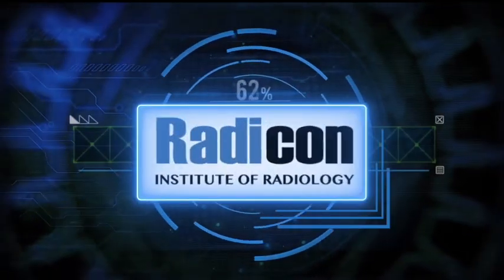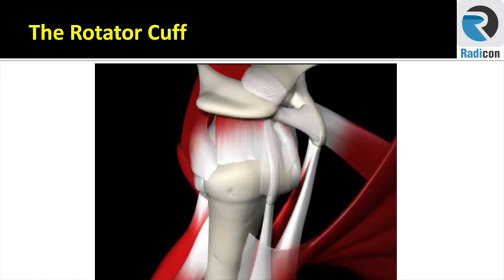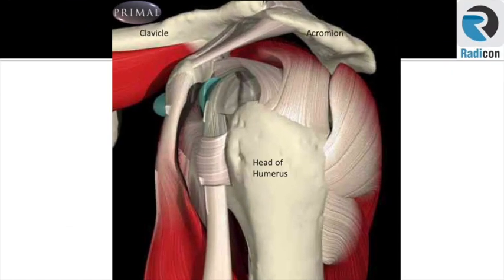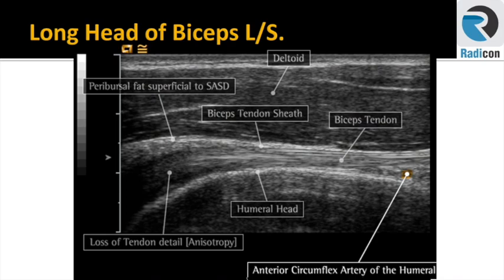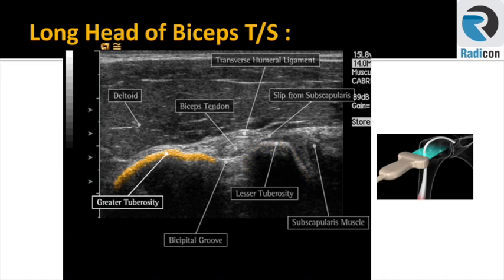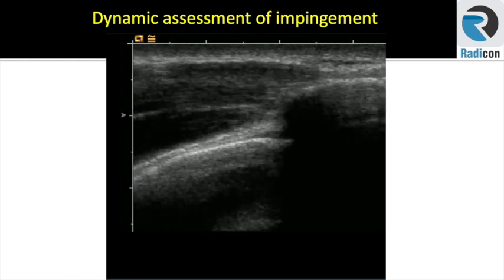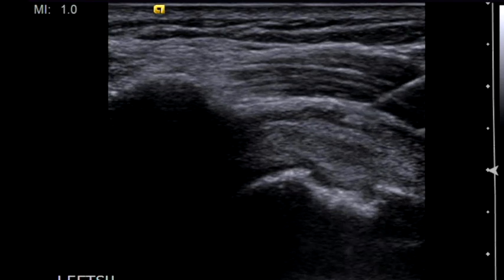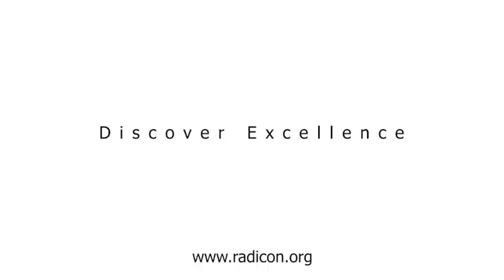MSK Ultrasound Course @RADICONINSTITUTE on 25 Nov 2021.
Date: 25 Nov 2021.
Radicon Institue, Dubai.

TARGET AUDIENCE:
Radiologists
Rheumatologists
Clinicians keen on guided learning hand-on experience of Ultrasound MSK and ultrasound sound 'lumps and bumps'.

OBJECTIVES:
At the end of the course, you  will be able to:
Learn and apply relevant MSK anatomy and its radiological application.
Use ultrasound as a basic skill to augment your diagnosis in clinical practice related to bones and joints.
the most appropriate imaging test in orthopedic and rheumatology practice
Get familiar with common radiological pathology.
MSK ultrasound is an essential skill but is often feared. However, it is a must-have skill for all physicians of all grades in current medical practice. Learning the MSK Ultrasound skills will help you shine among your peers.

The teaching format is based on short lectures, interactive tutorials, and the opportunity for you to perform Ultrasound MSK on live human models.

COURSE TIMINGS AND TIMETABLE:
08:30 - 09:00 Registration

09:00 - 09:30 Basics and General

09:30 - 10:00 Upper Limb Ultrasound Techniques (Lecture)

10:00 - 11:10   Hands-on session.

11:00 - 11:15   Tea Break/Refreshments

11:15 - 12:15   Hands-on session.

12:15 - 13:15  LUNCH

13:15 - 13:45  Lower Limb techniques (Lecture)

13:45 - 14:45 Hands-on session.

14:45 - 15:15 Tea Break/Refreshments

15:15 - 17:00  Hands-on session.

This hands-on workshop provides 6 CPD credits.